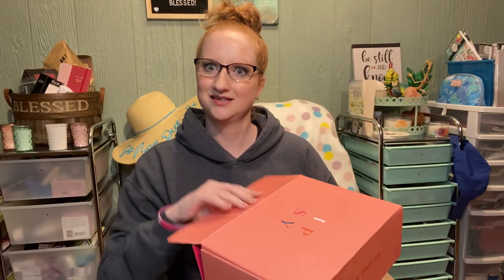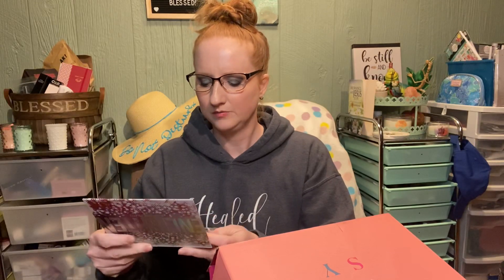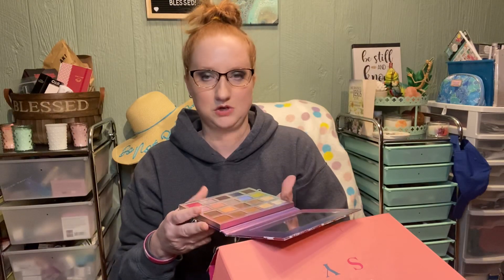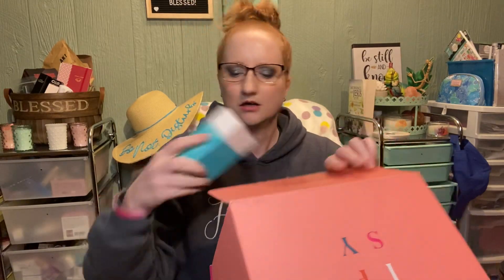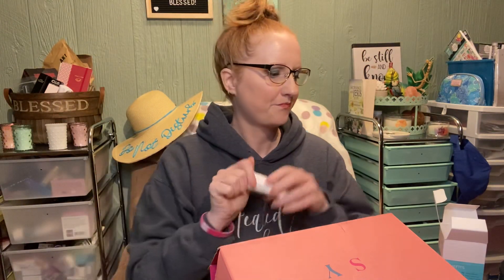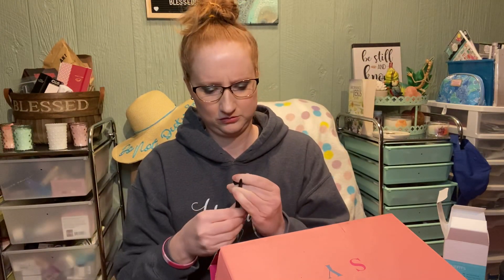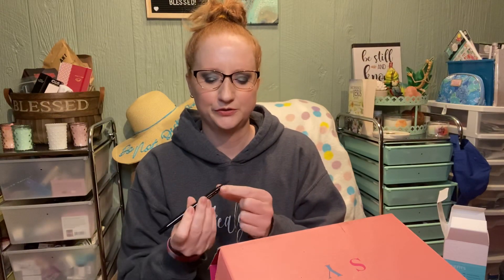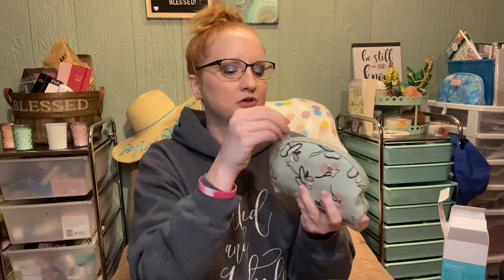IPSY Glam Bag Plus April 2020